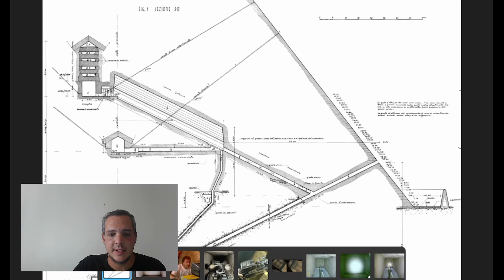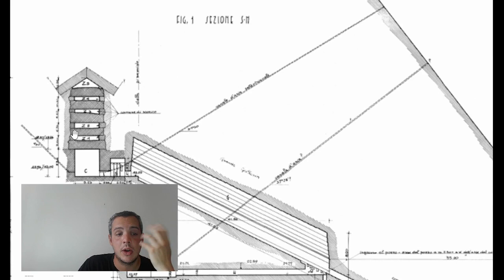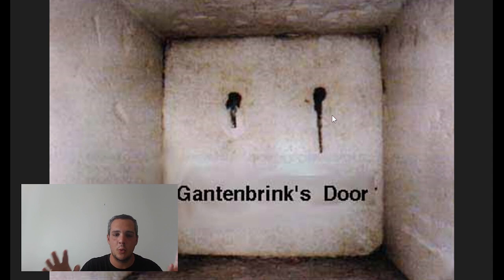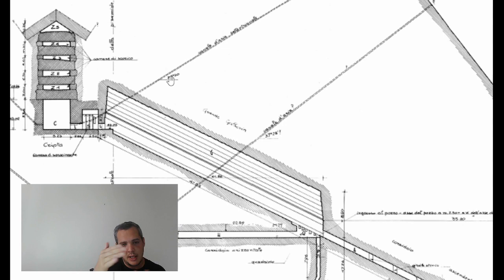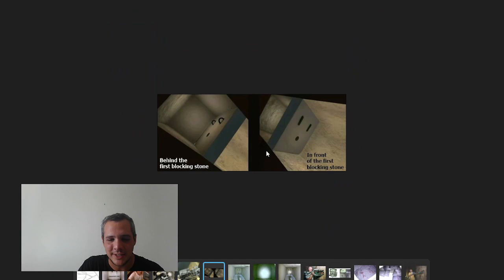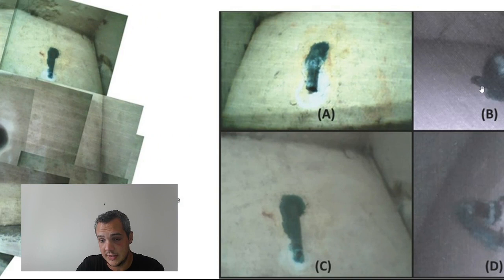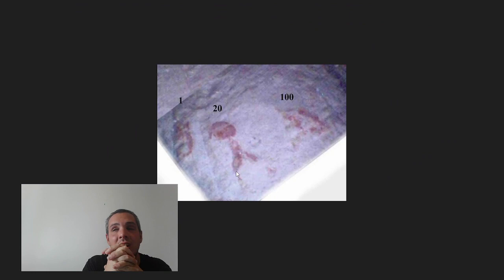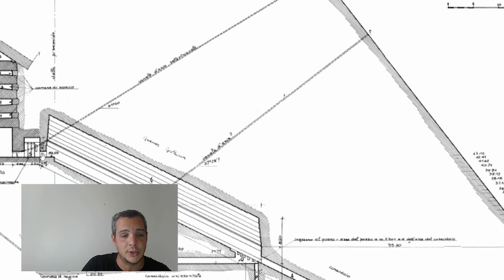The MYSTERIOUS DOOR of Rudolf Gantebrink (1993)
What did the robot of Rudolf Gantenbrink discover in the Great Pyramid?

My name is Leonardo Marchesi, Italian Architect, living in Portugal, and an Ancient Egypt enthusiast.